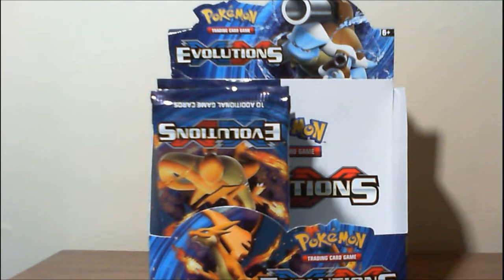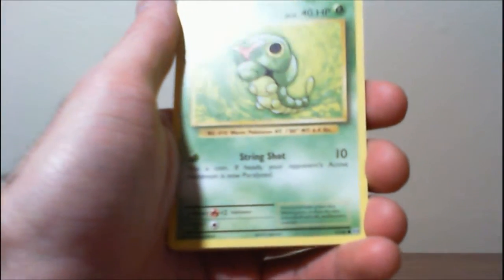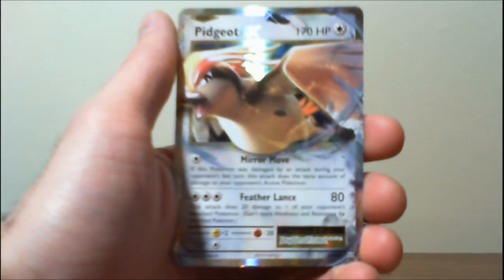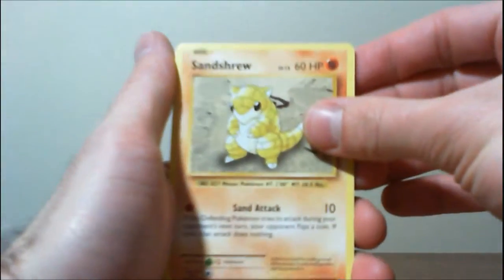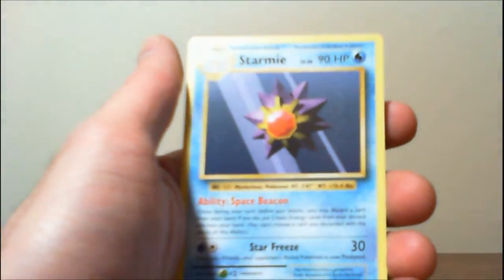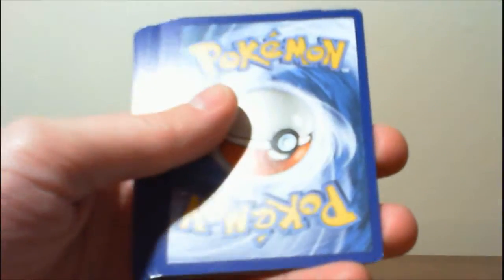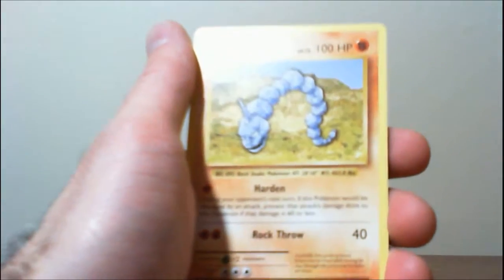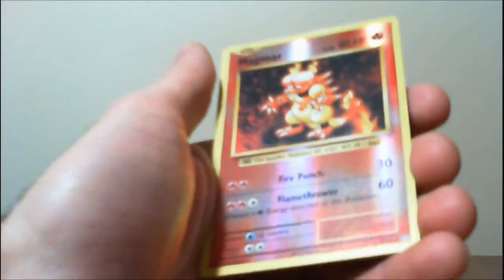Opening an XY Evolutions Booster Box! (Part 3)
Coming down to the end, only one more part!